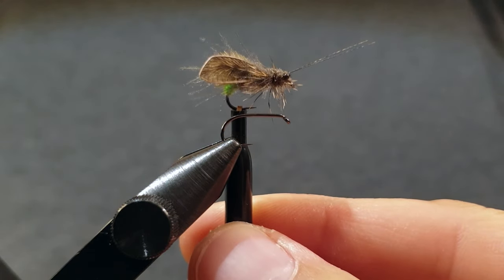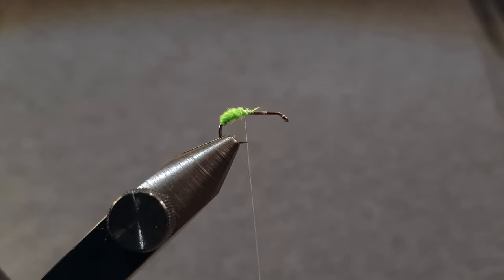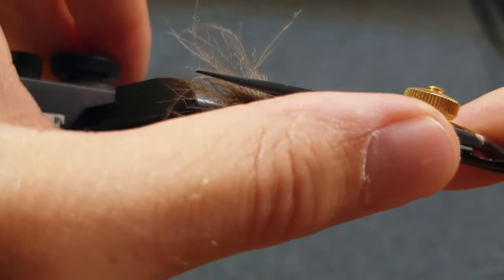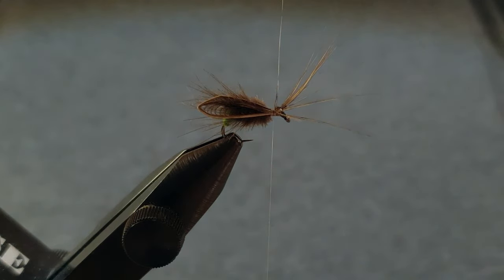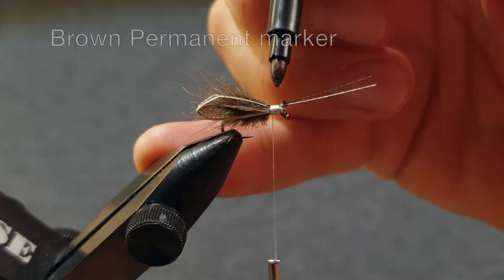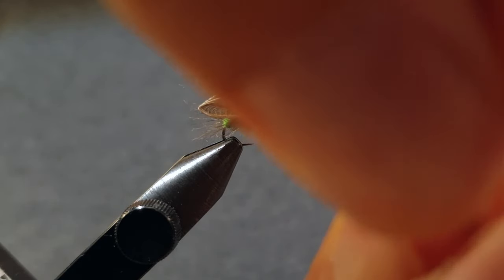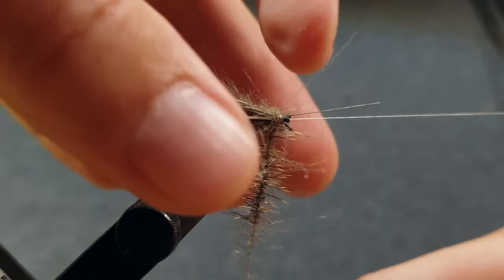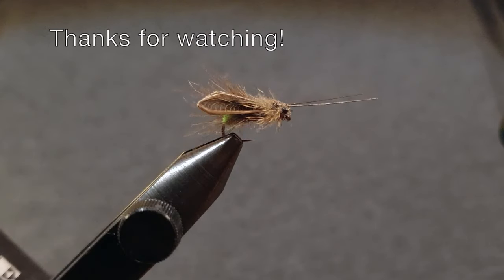Fax Caddis Tutorial (Old version)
[EDIT: Since this video came out I've simplified and made small changes to how I tie it. Using thinner thread and the thinner parts of the stem for the wings is the most crucial part. Here's a newer video (in Swedish) where I tie it at Sportfiskemässan 2023.
Tutorial on how to tie the Fax Caddis. It's kind of my own pattern I think, but of course I've used techniques and ideas from other tyers!

This is my first fly tying tutorial so please give me your opinion on it and how I can make other tutorials better in the future.

Link to Thomas Roos showing the technique of deer hair in a split thread: